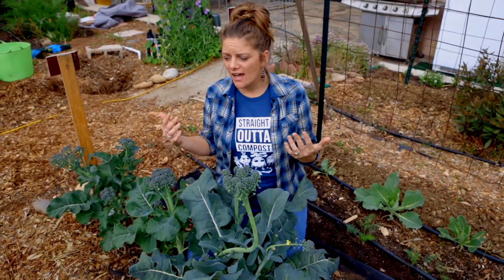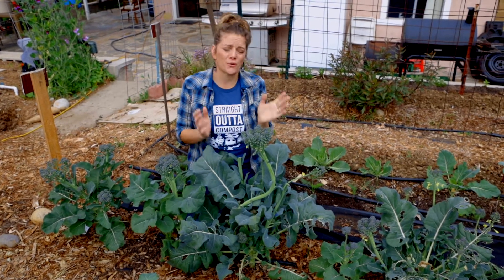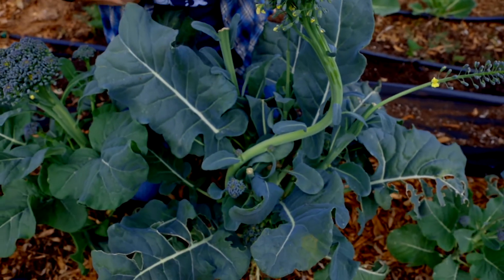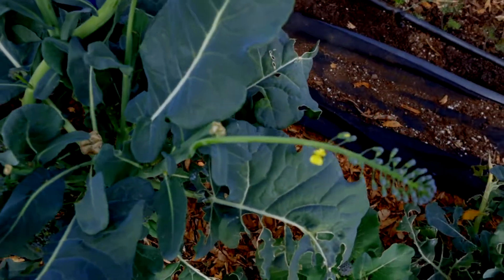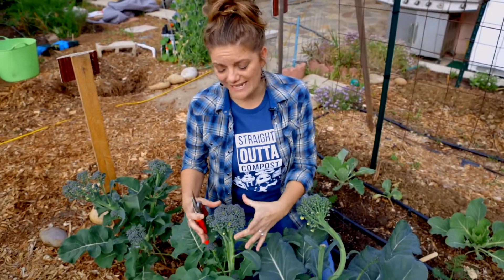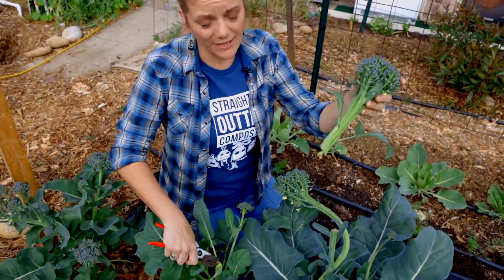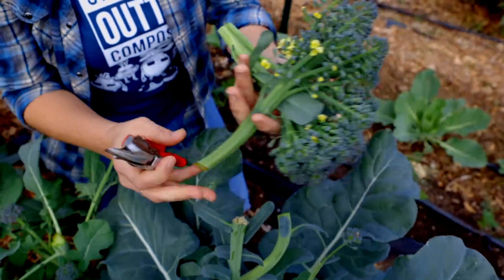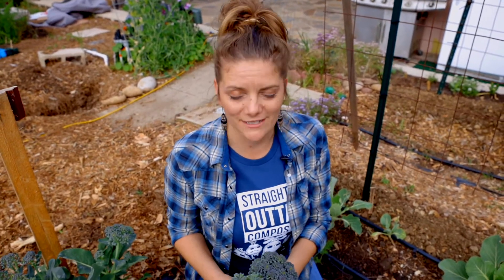Tips on Growing and harvesting your broccoli.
Learn about harvesting your broccoli correctly to get the most out of your plants.